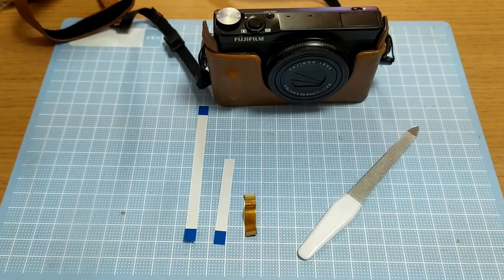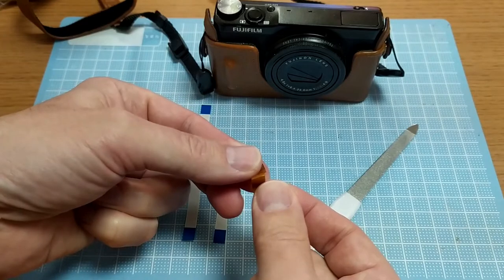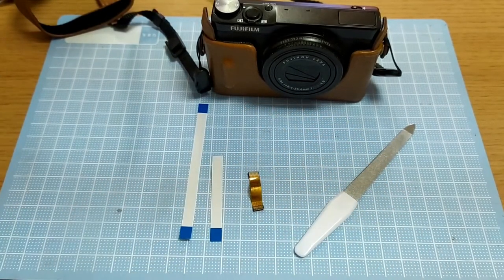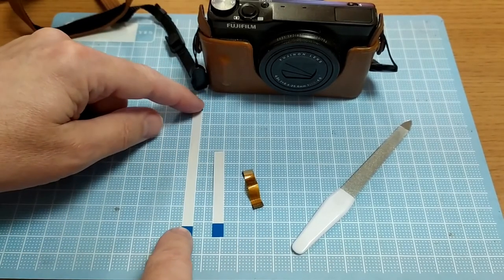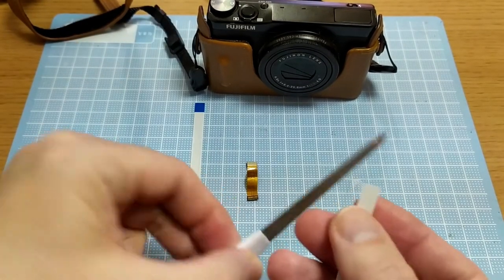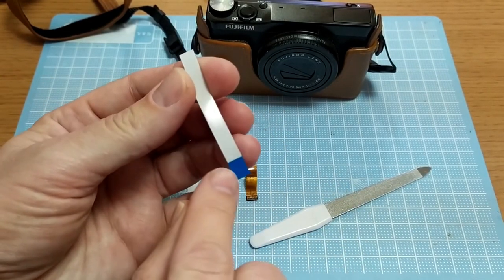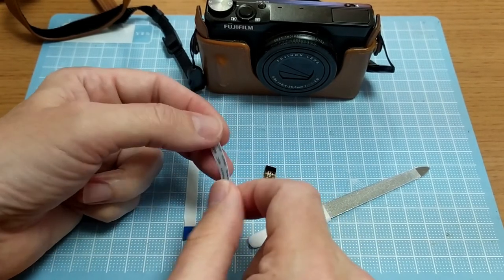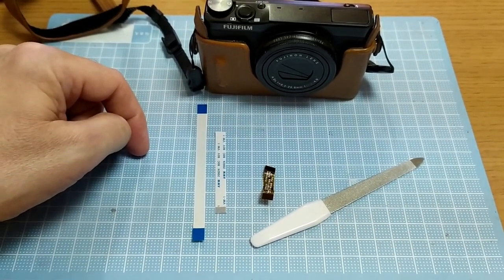Flat Cable Re-made - Fujifilm XQ-1 Menu Malfunction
Repairing my Fujifilm XQ-1 by remaking the menu control cable.  There are a few videos on repairing these flat cables, but I found them too fussy for my liking.

This is the process I used to remake the cable quickly and easily.  Menu systems restored.  Huzzah!